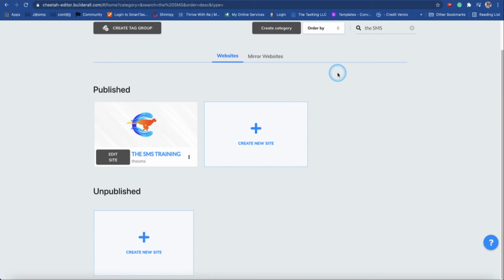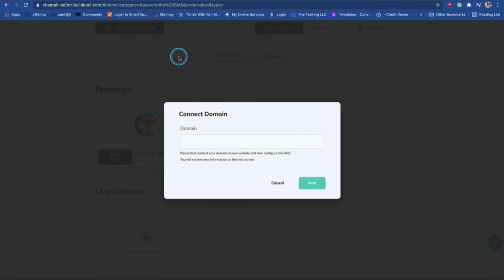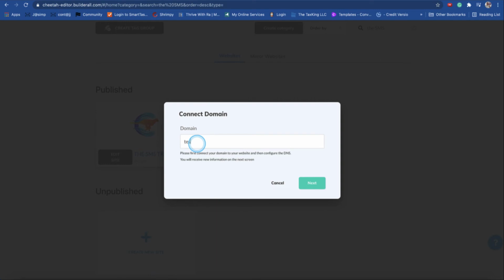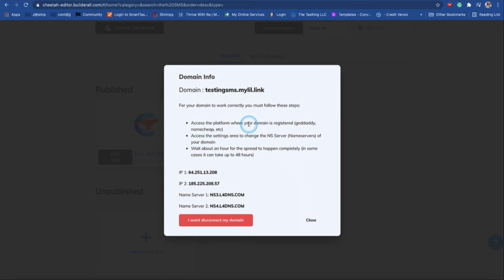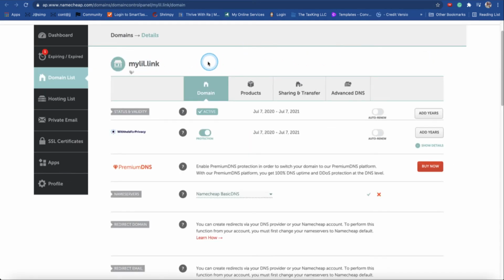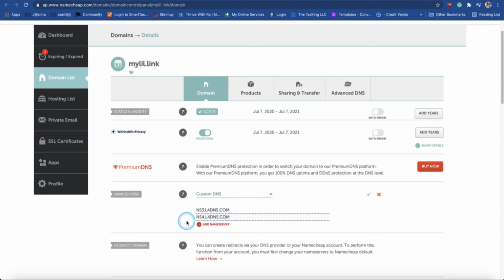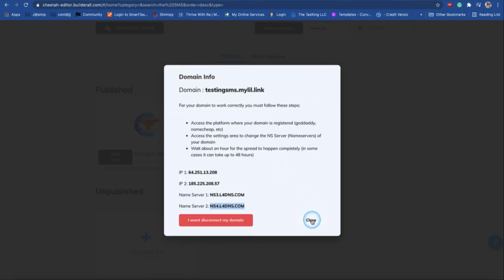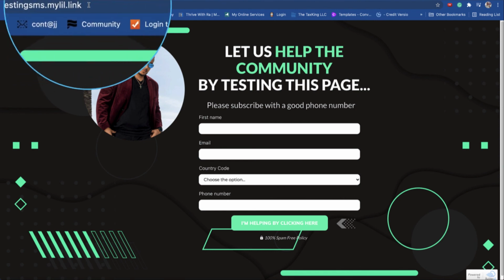How to connect & publish your domains